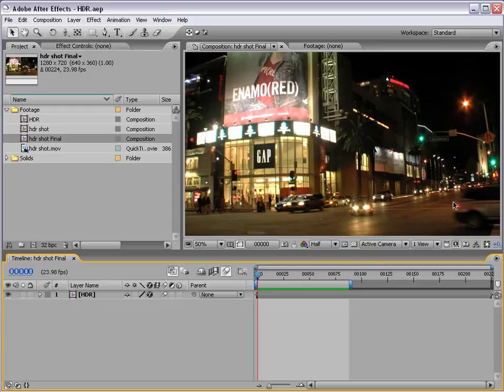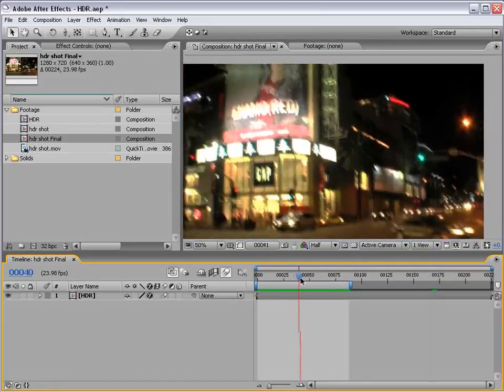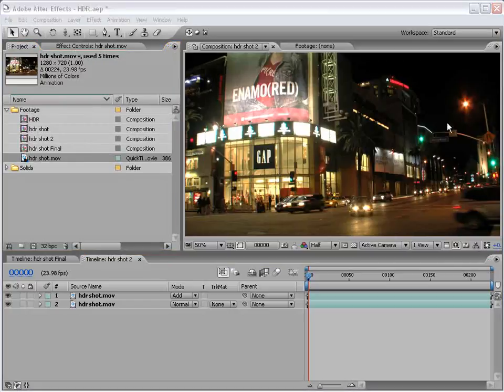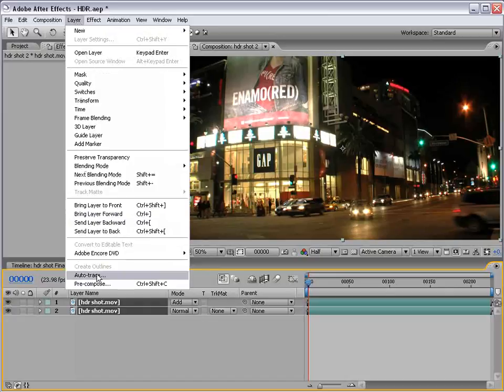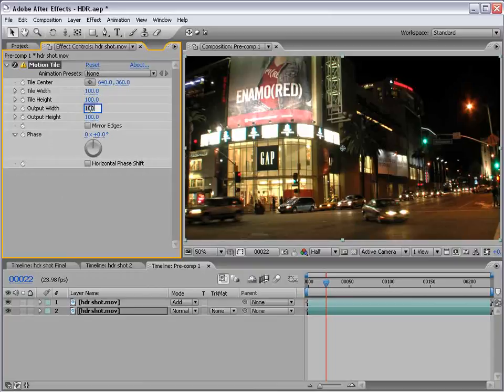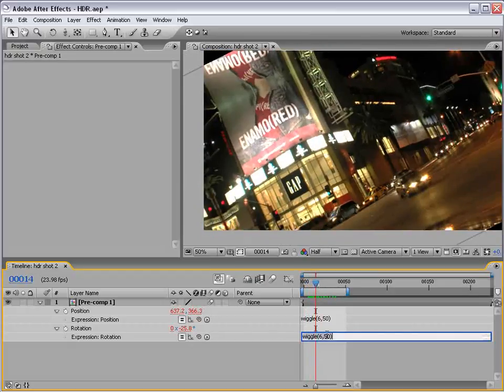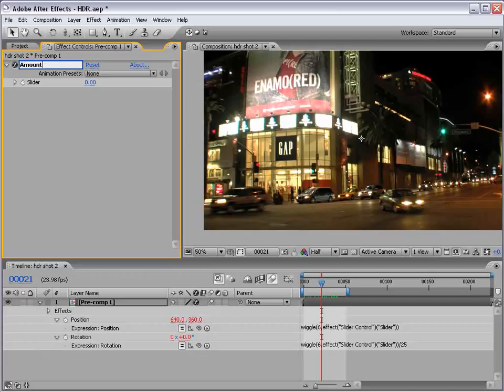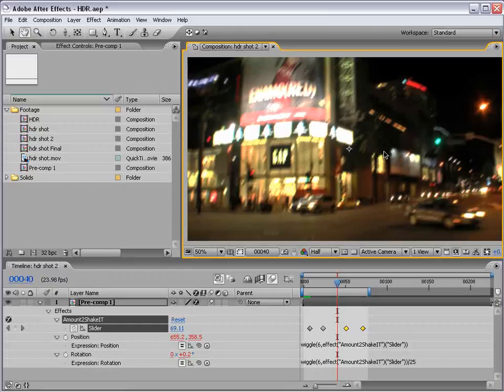26 - EarthQuake with 32bpc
Create an easy earthquake expression with controller
Generate 32bpc motion blur from 8bit footage